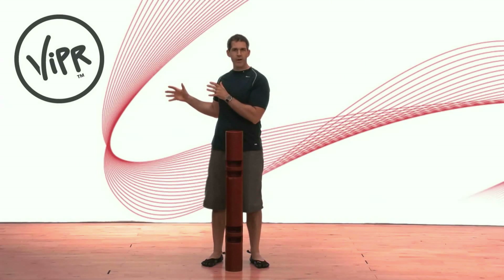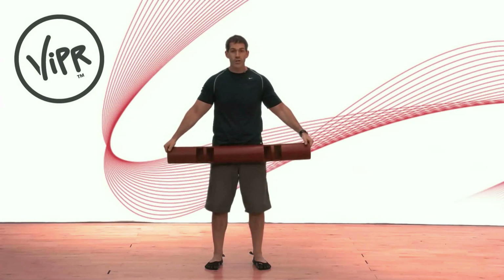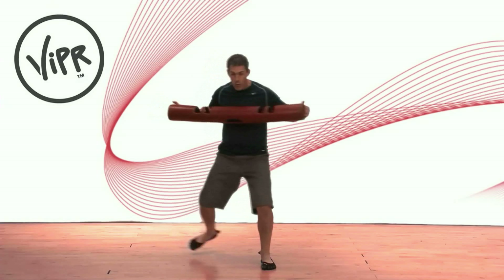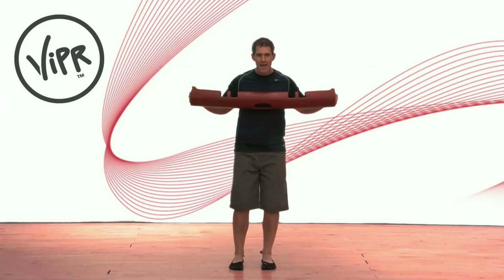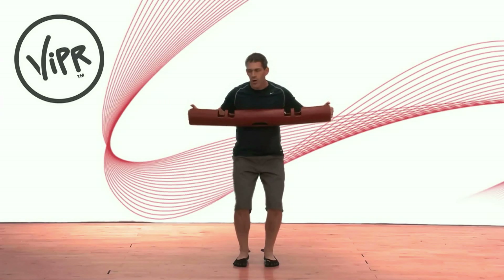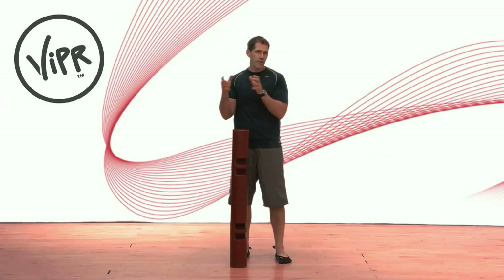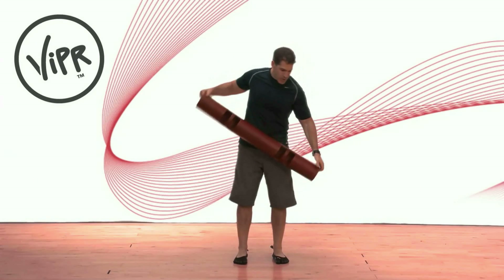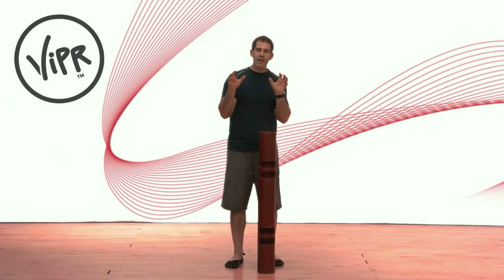Plyometrics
ViPR inventor Michol Dalcourt talks through and then demonstrates a transverse and lateral bound and leap movement that will challenge strength and build body stability.